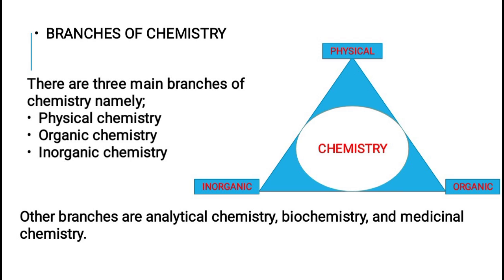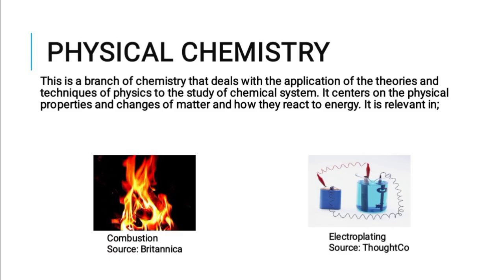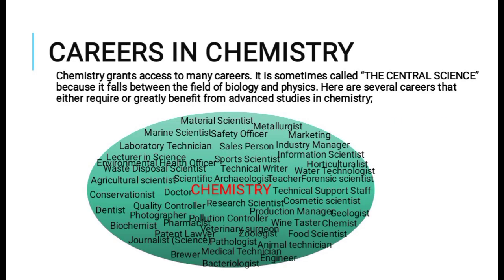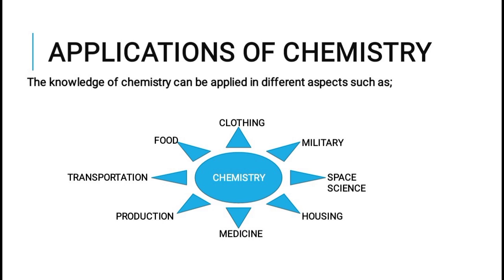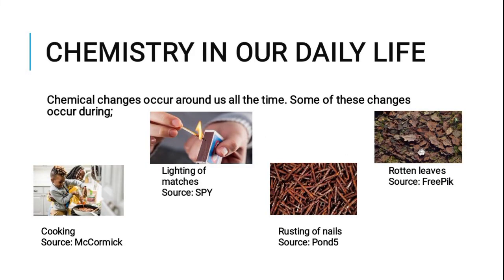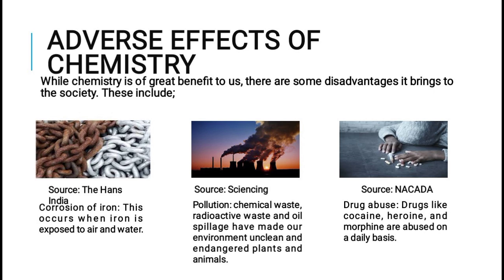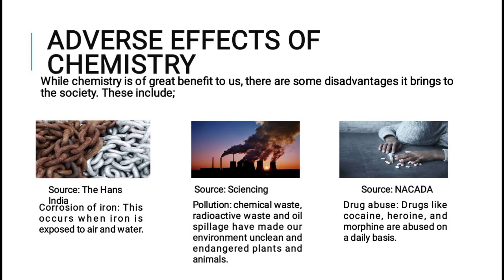INTRODUCTION TO CHEMISTRY (S. S. S. 1 FIRST TERM WEEK 1)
Welcome to our first video on chemistry!

In this introductory video, we're excited to explore the world of chemistry together.

You'll learn about:

- The definition of chemistry and its importance
- The various branches of chemistry (Inorganic, Organic, Physical, Analytical, and Biochemistry)
- The diverse career prospects and opportunities in chemistry
- The numerous applications of chemistry in our daily lives
- How chemistry impacts our daily lives, from food to medicine to the environment
- The potential adverse effects of chemistry and the importance of responsible practices

This video sets the stage for our chemistry journey this term. Get ready to discover the fascinating world of atoms, molecules, and reactions!